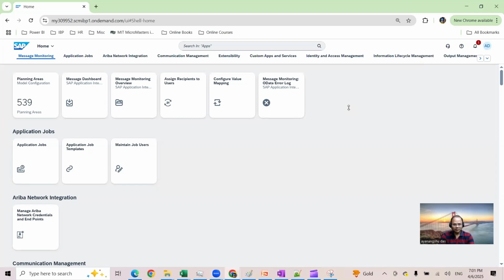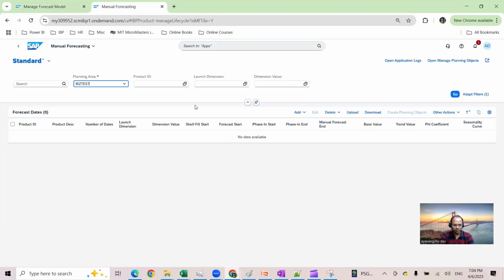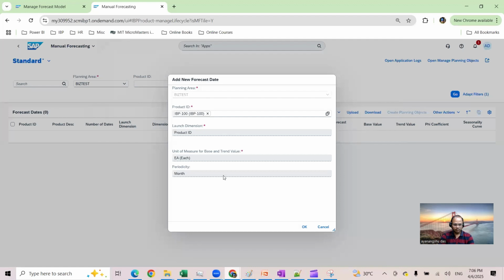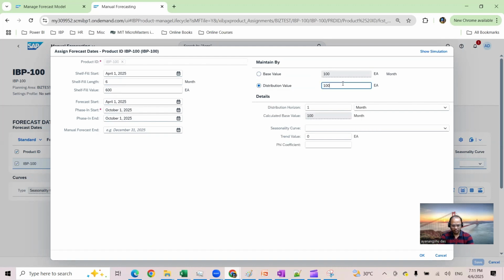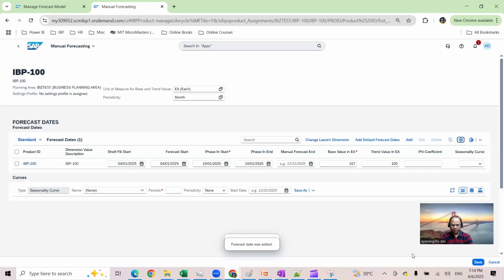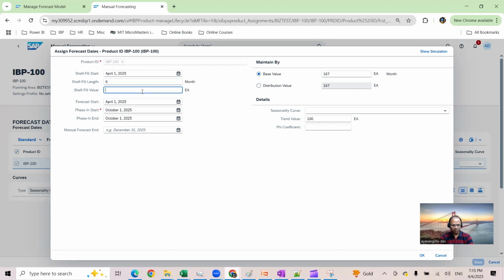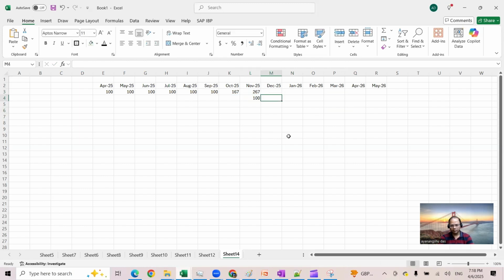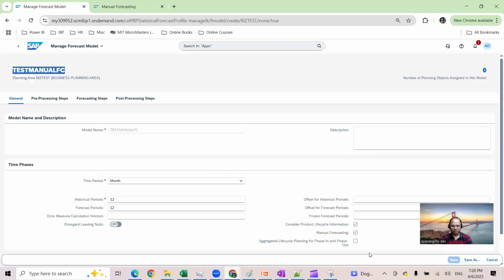Manual Forecasting in SAP IBP